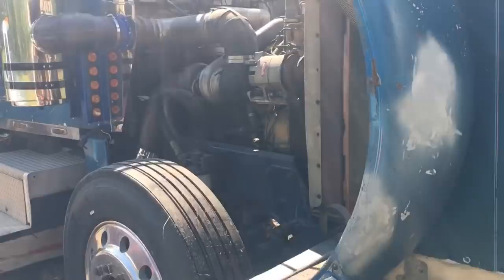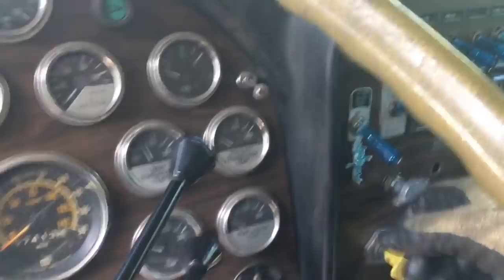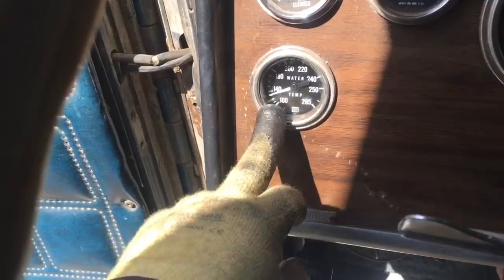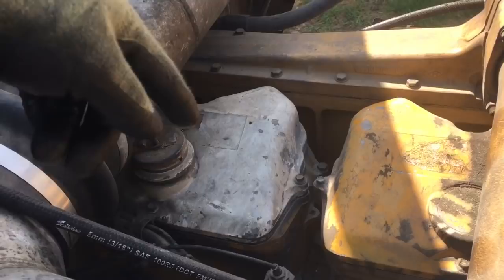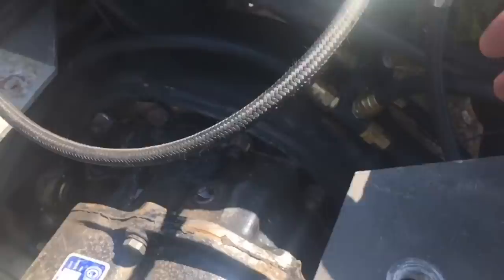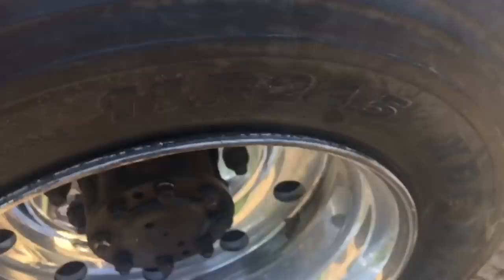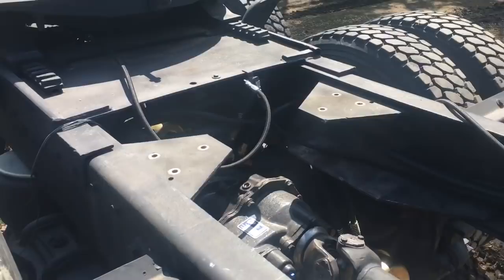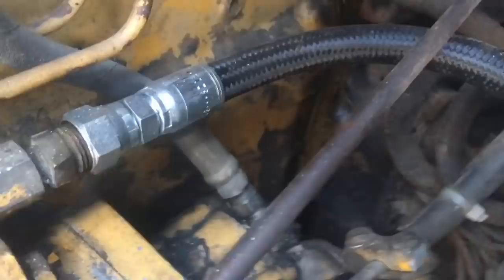Peterbilt 359 Restoration Ep.33 Yard Drive & Air Leaks